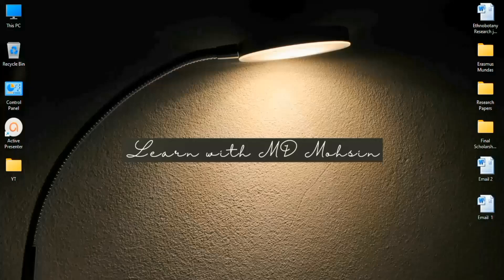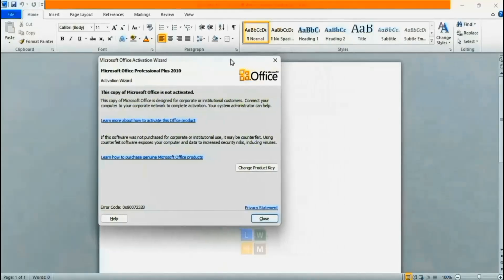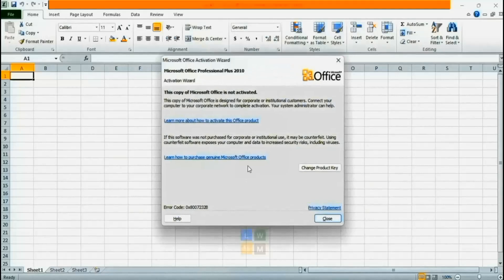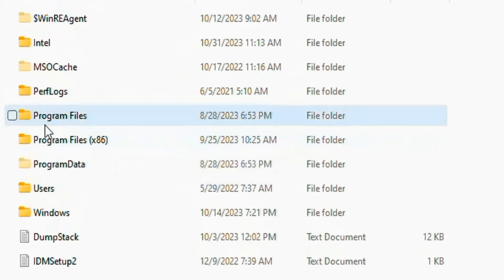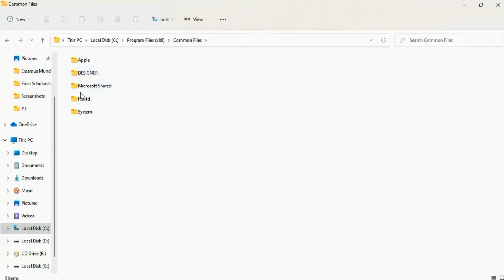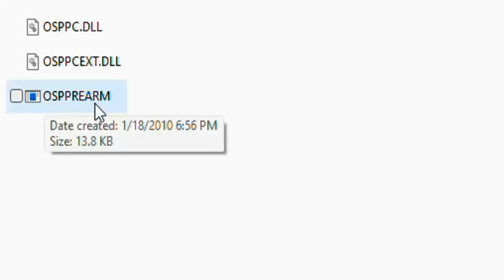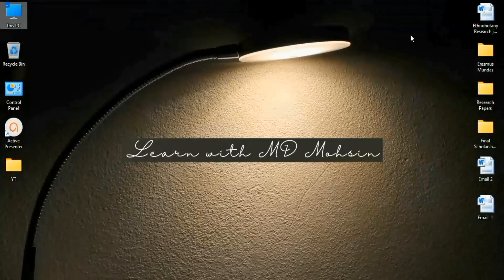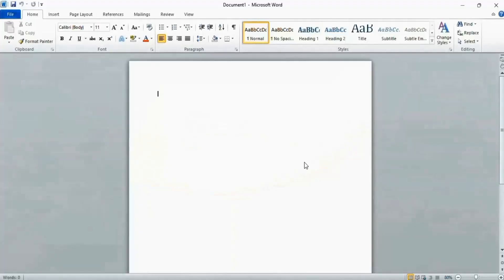Product Activation Failed in Microsoft Office 2019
Product Activation Failed in Microsoft Office on Windows
Product Activation Failed Office 2019